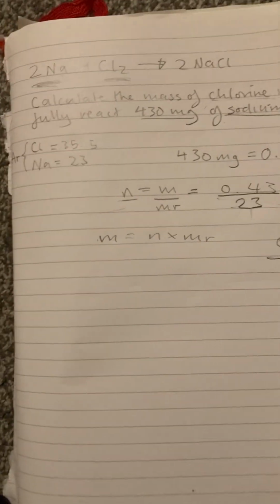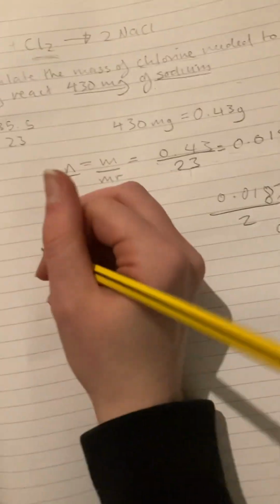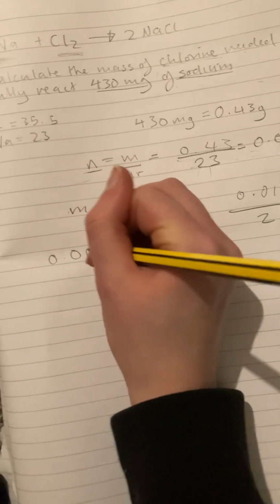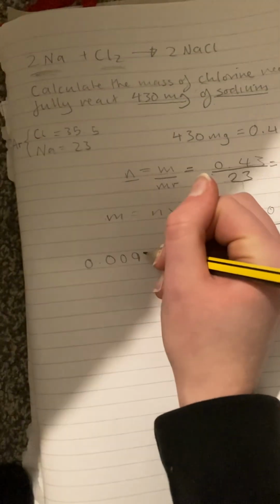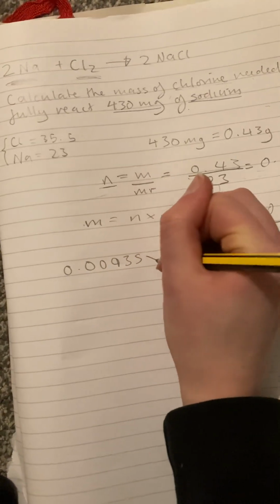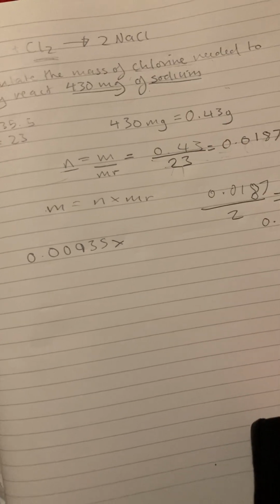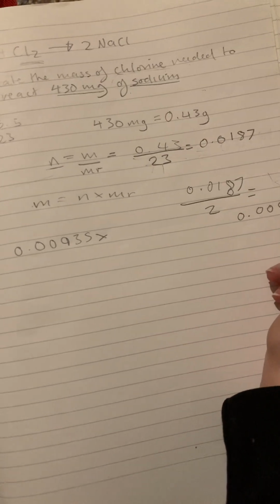Finding the Theoretical Yield with Dr Strawbridge